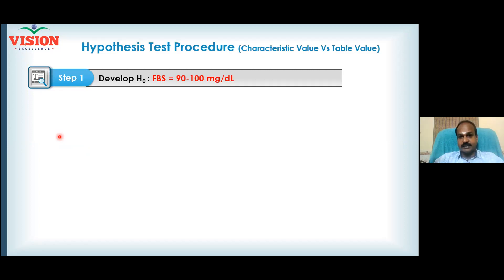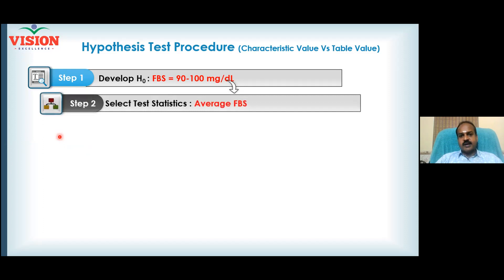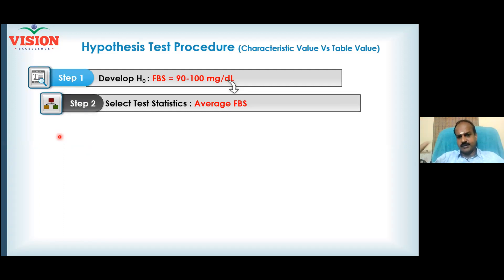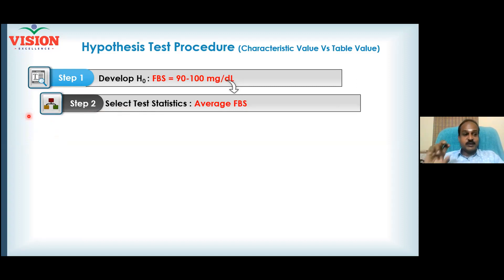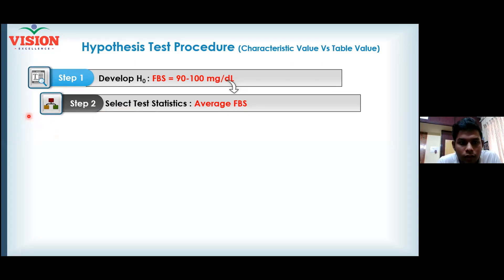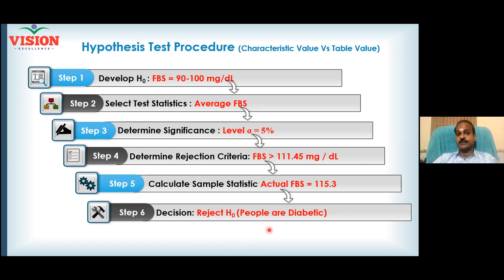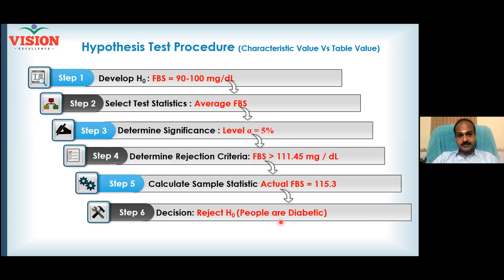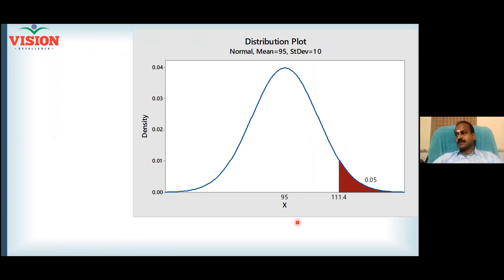3 HYPOTHESIS TEST PROCEDURE Dr GSK 31 DEC